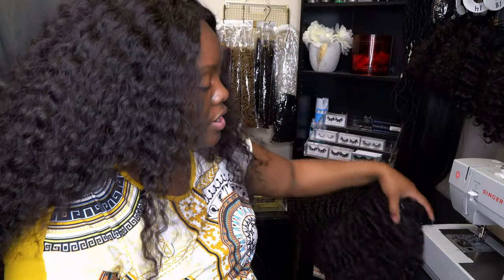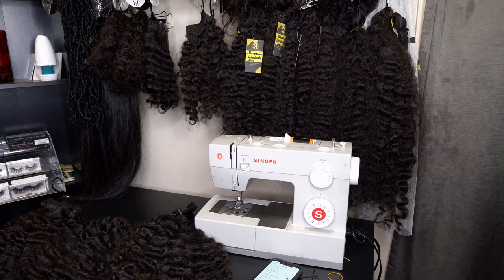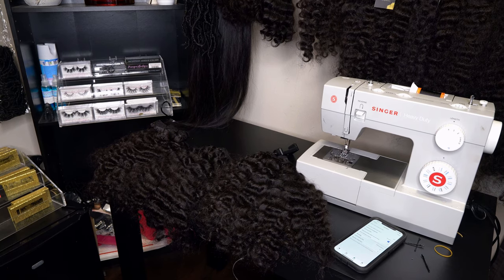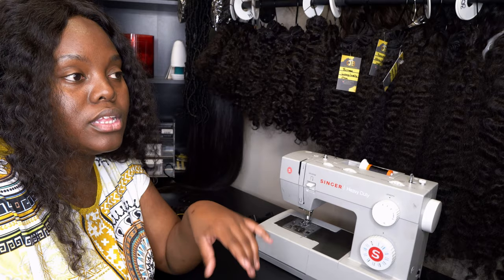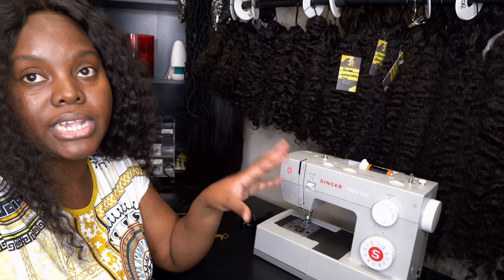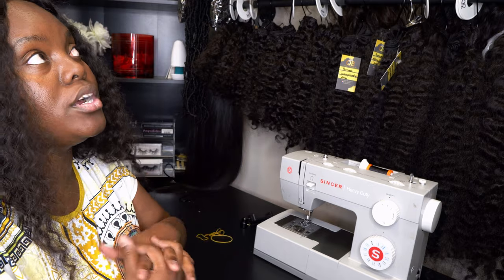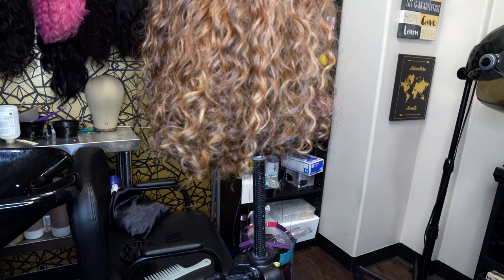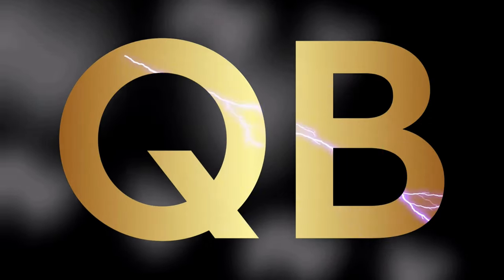I Ordered A Bunch Of Raw Burmese Hair... But Can I Bleach It?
Restocking and Taking Inventory of my newest Burmese Curly order.
Answering Does Burmese Curly Hair Color?
Showing my current wig collection!

👑 IMPORTANT LINKS!👑

(Wigs, Raw Hair Extensions, I-Tips, Wig Caps, & More)
🏪 MyStore (Shop Everything I Used In This Video!)